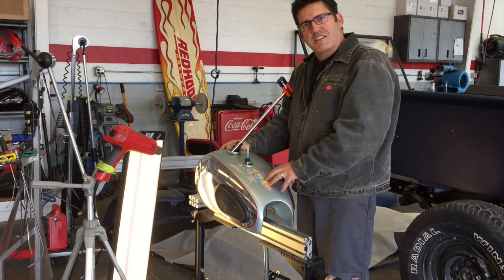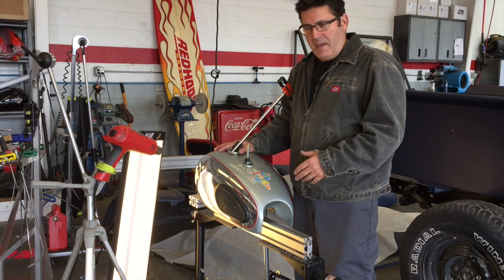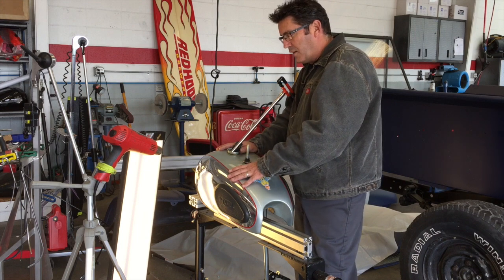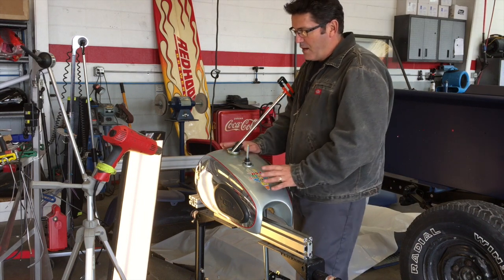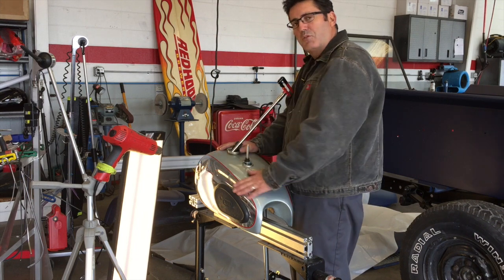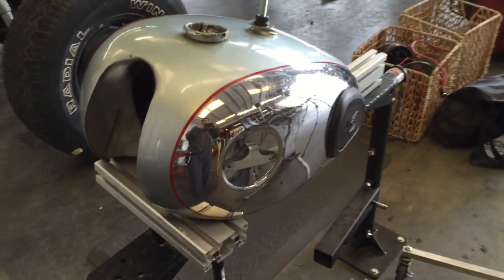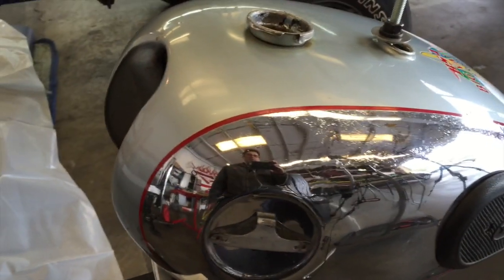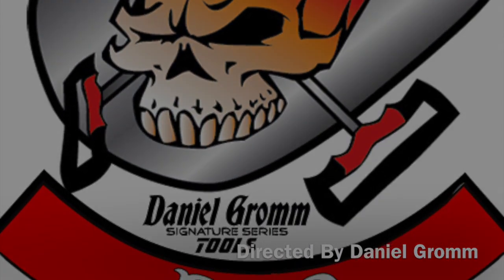Chrome Tanks MPDR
This video is about Chrome Tanks, Motorcycle Paintless Dent Removal